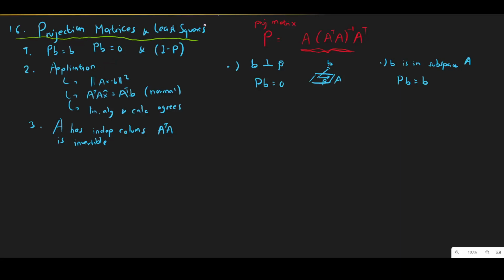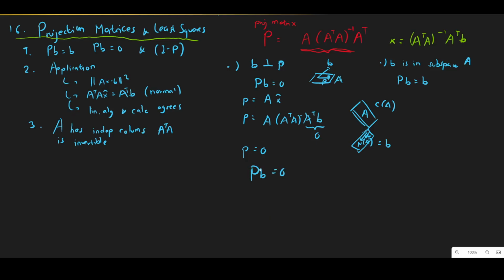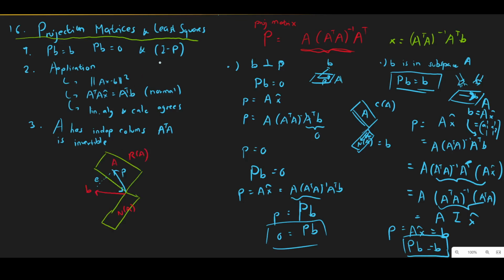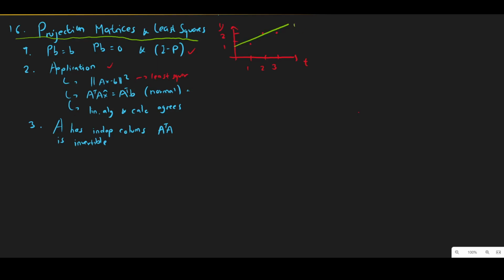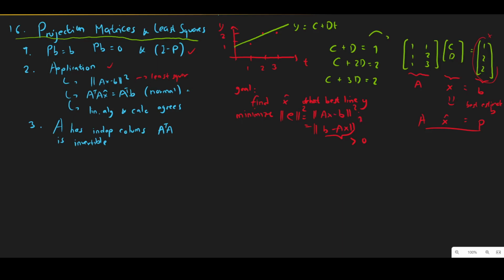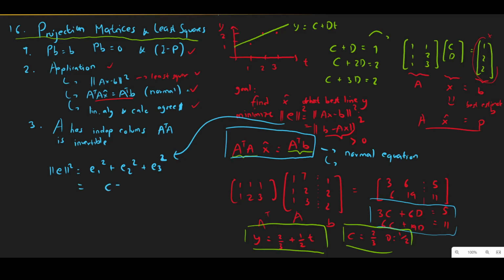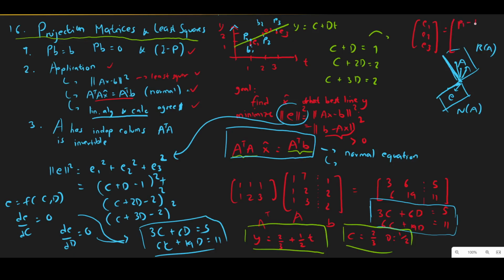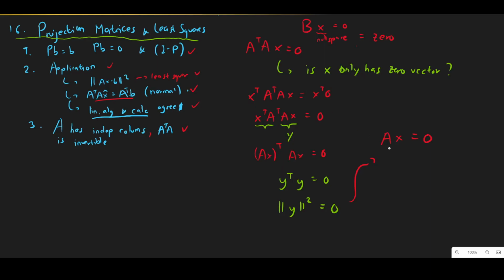Lec16 Projection Matrices Least Squares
My own summary of lecture 16 in MIT18.06 Linear Algebra.